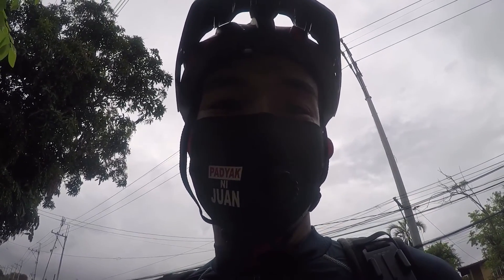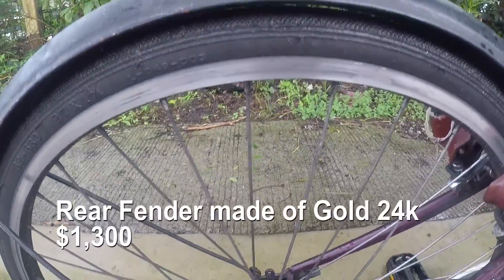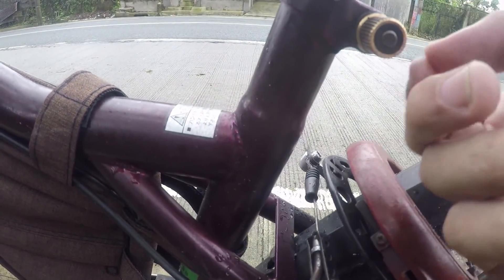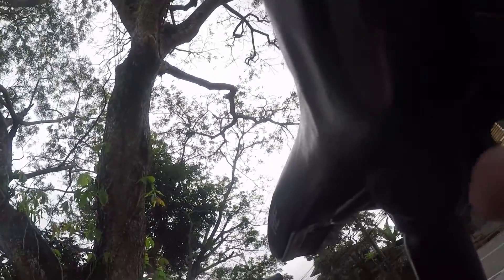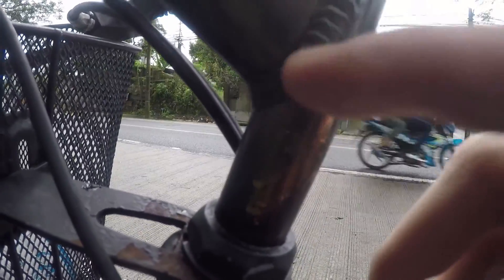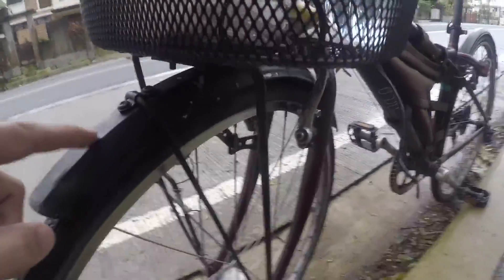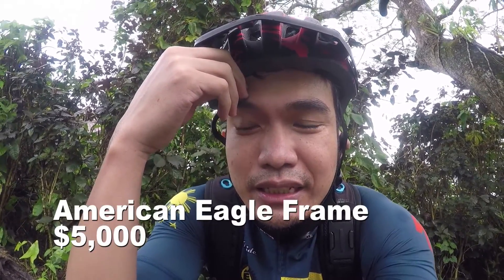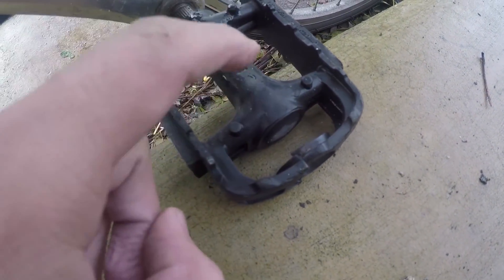The most Expensive Bike in the world (Nasa pilipinas pala matatagpuan!) "Tagalog Laughtrip!"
Ito ang bukod tanging bike na aking na review na sobra high end ang parts! Must watching this.

Take note: Goodvibes lang po tayo!